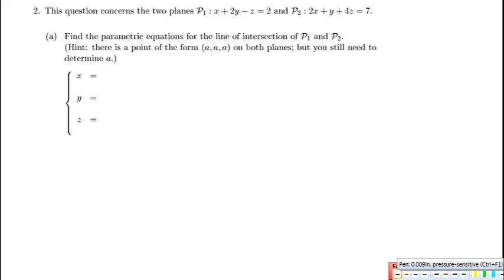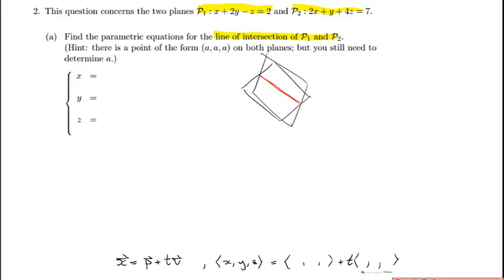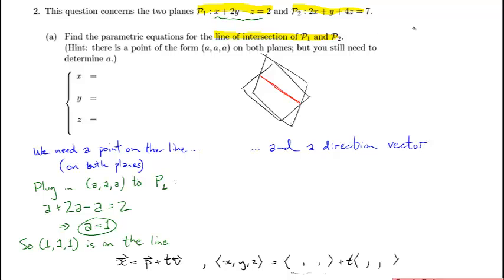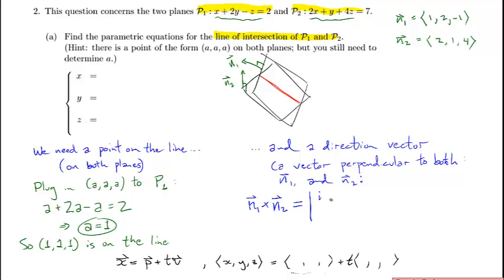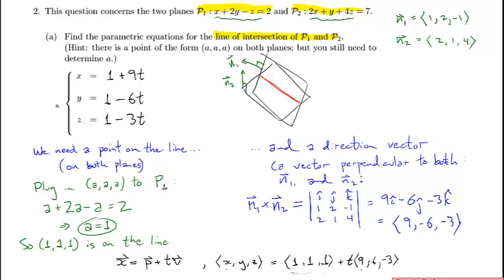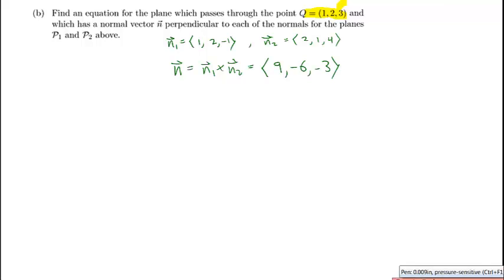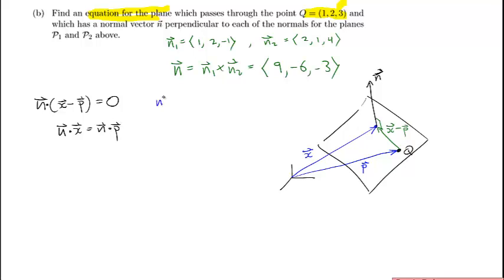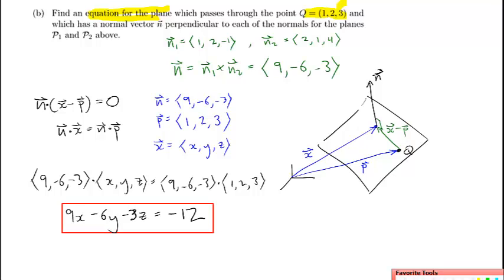The line of intersection of two planes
For two given planes, let's find the equation for the line of intersection.  Next, let's find the equation of a plane through a given point and with a normal that's perpendicular to two given vectors.